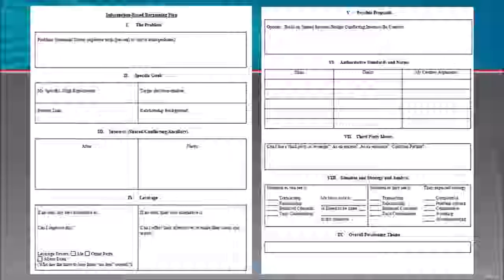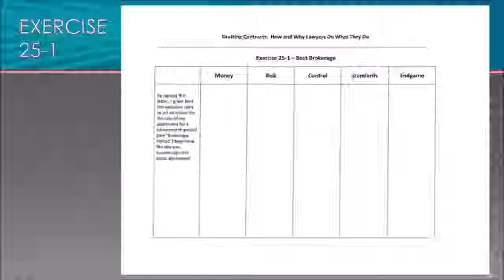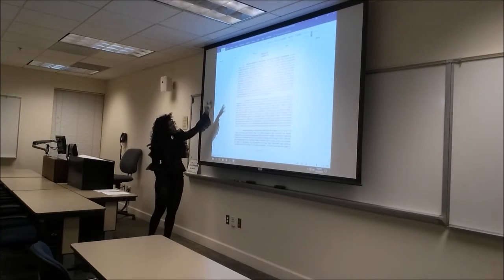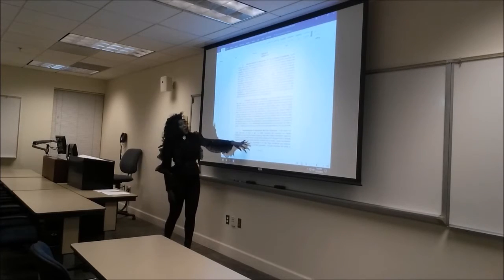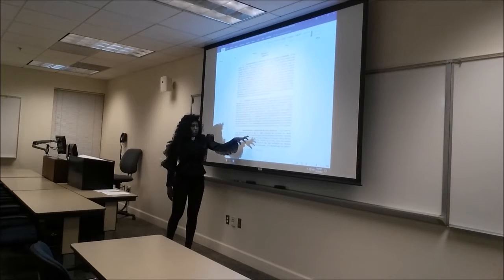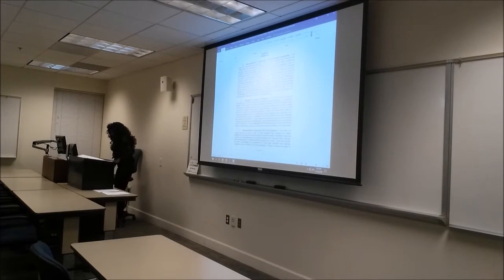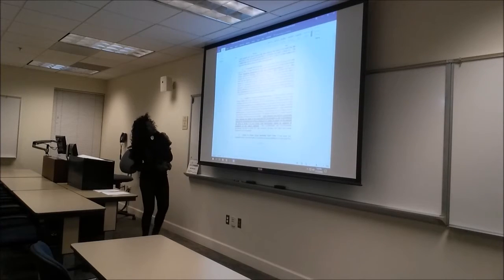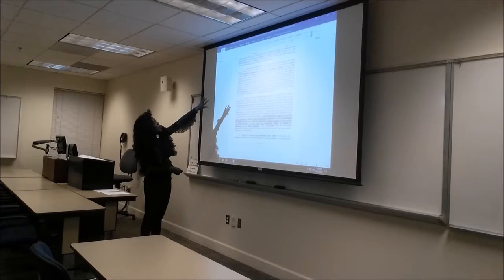Prof. Blackmore's Transactions - Transactional Negotiations Part 2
Part 2 of Transactional Negotiation and Drafting a Better Settlement Agreement in the Andrea Constand/Bill Cosby settlement/confidentiality agreement and the Bill Cosby/Pennsylvania District Attorney immunity agreement debacle that led to Bill Cosby's criminal conviction.